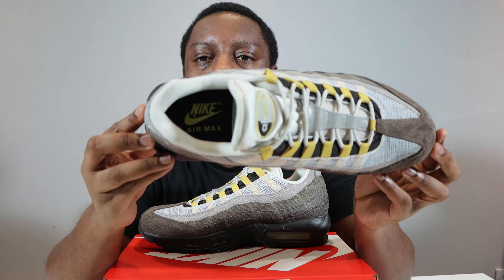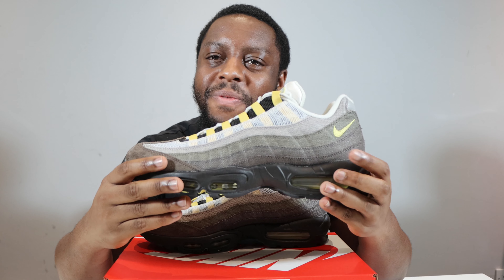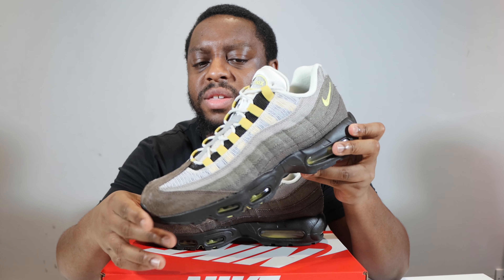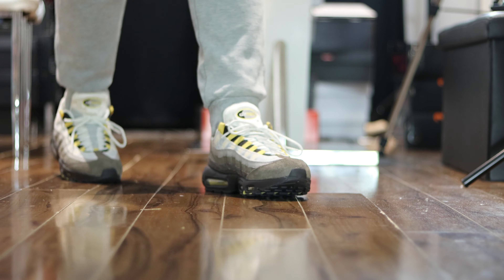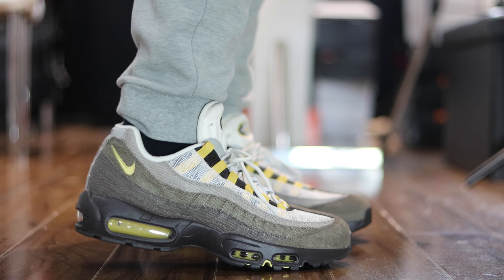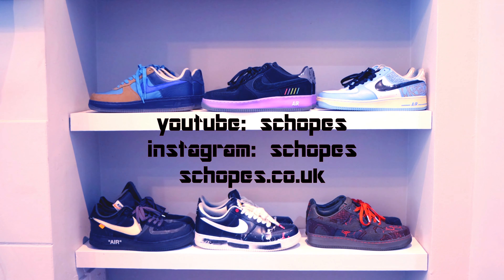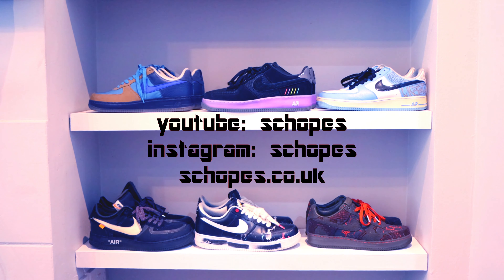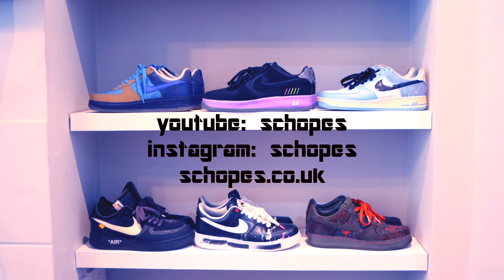Air Max 95 Ironstone Celery Olive Grey On Feet Sneaker Review QuickSchopes 278 Schopes DR0146 001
A rustic homage to the OG neon.